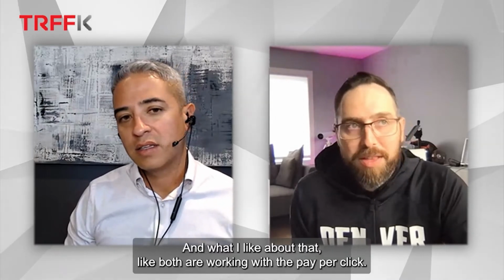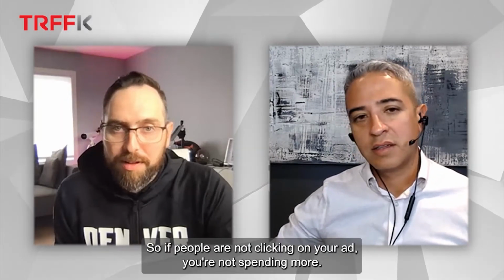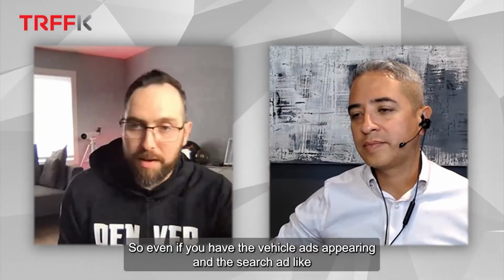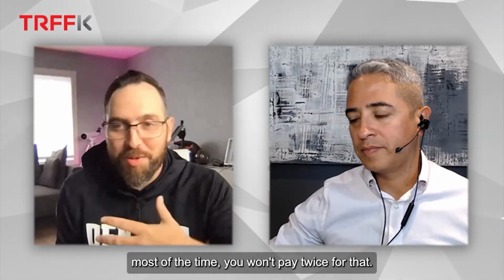Google Vehicle Ads | TRFFK Podcast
Google Vehicle Ads are an ad format on their Search platform that shows nearby cars for sale at the top of a Search Engine Results Page (SERP).

The ads are a performance-focused, mid-funnel ad format which allows dealerships to promote their entire inventory. it is essentially the automotive equivalent of Google Shopping Ads that are run out of the Google Merchant Center.

In the automotive world, they are known as Google VA, which has been referred to in the past as Google Vehicle Listing Ads or VLA. They are seen as complementary to your whole search engine results page (SERP) strategy including many of Google’s other products.

In this podcast-style video, Ivan Sandoval, AutoSync Senior Marketing Manager, Website and Advertising for TRFFK by Auto Trader speaks to Frederic Binette, AutoSync Senior Director, Product Website and Advertising, TRFFK.

They chat about Google Vehicle Ads, the evolution, how the advancement of digital retailing allowed Google to initiate Google VA, how TRFFK implements and optimizes Google Vehicle Ads for automotive dealerships across North America and finally - how to sign up your dealership to Google Vehicle Ads.

TRFFK Automotive Digital Marketing is AI & Automation-Powered software designed exclusively for the automotive sector. We are one of the largest automotive digital advertising provider in North America with hundreds of active dealers & license agreements in Canada, the USA & Australia.

Our Channel offerings include Search – Vehicle Ads - Social - Display - Video - Geofencing - Creative on Channels such as Google, Microsoft Ads, Facebook, Instagram, TikTok, YouTube & more.

Pre Order Strategies for Inventory Shortages | TRFFK Automotive Digital Marketing

Inventory shortages are a reality to come out of the post-COVID world in the automotive sector. As an automotive dealership, how can you digitally market to users when you don't have any in stock? How do you proactively market to your own audiences in a cookie-less world to set expectations of inventory? How do you use advanced Showroom tools to circumvent actual inventory yet still acquire leads for customers you can then work?

Join AutoSync's Klaris Kovacs, Senior Director, Product Marketing & Commerce and TRFFK's Ivan Sandoval, Senior Marketing Manager as they discuss trends, search, social and digital retailing strategies to give you some ideas to implement at your store.

TRFFK by Auto Trader is an Automotive Digital Marketing Agency that uses  AI & Automation-Powered software designed exclusively for the automotive sector. We are one of the largest automotive digital advertising providers in North America with hundreds of active dealers & license agreements in Canada, the USA & Australia.

Our offering is further powered by the Audiences that visit Auto Trader giving our dealerships access to one of the largest second-party data available for more focused and hyper-targeted automotive retail marketing.